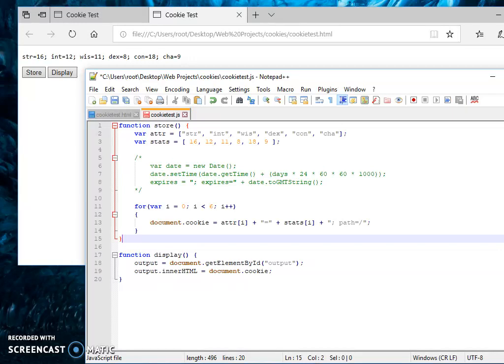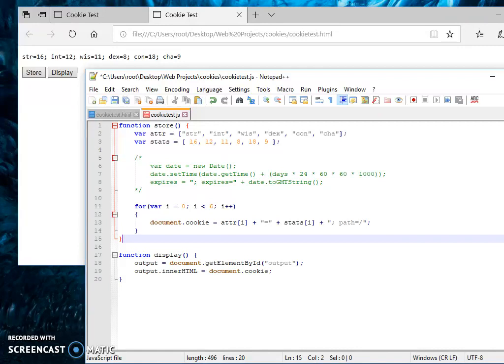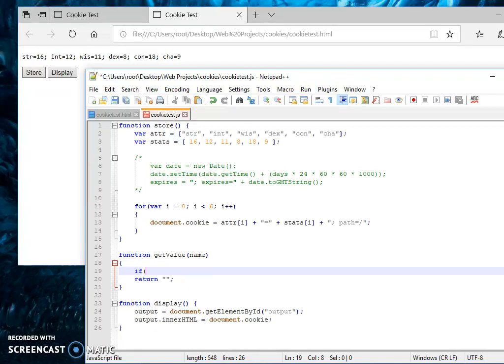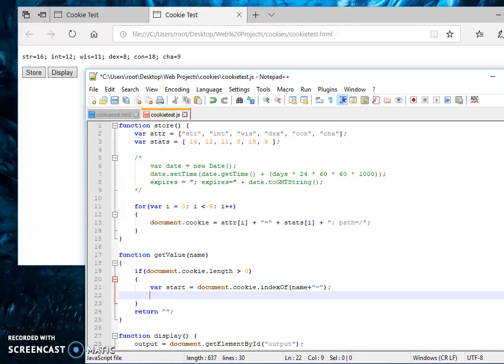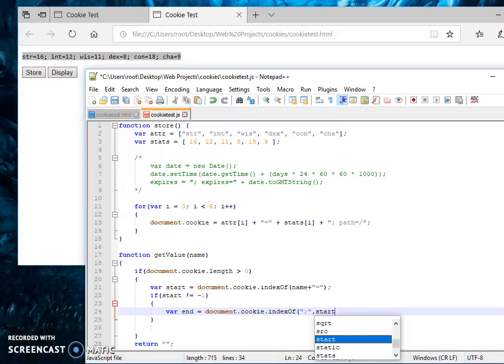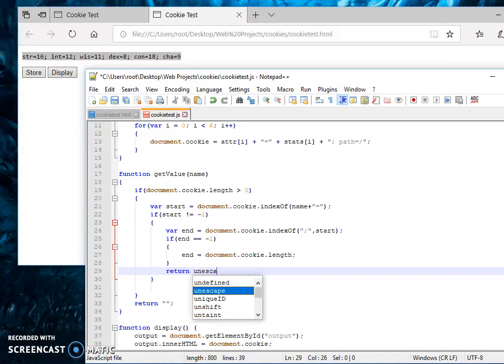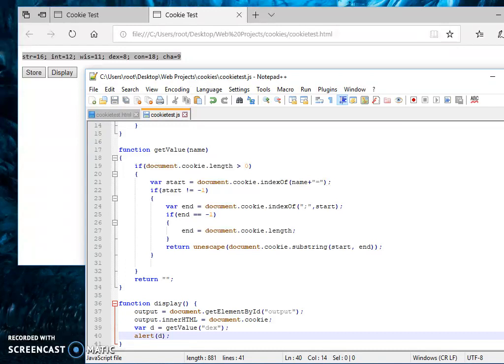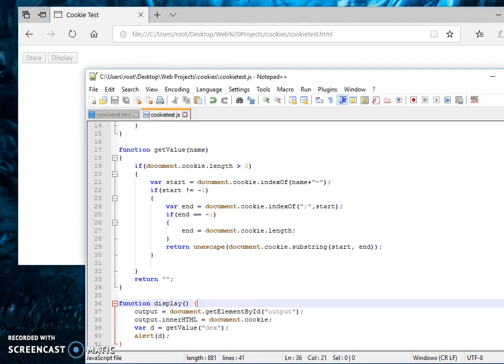Javascript Web Store Part 2 - Getting variables from cookies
An instructional video discussing the process for creating a "web store".  In this episode we look at splitting the variables from a cookie.